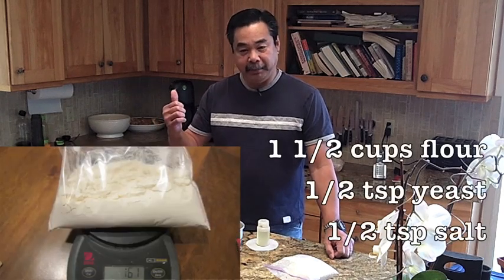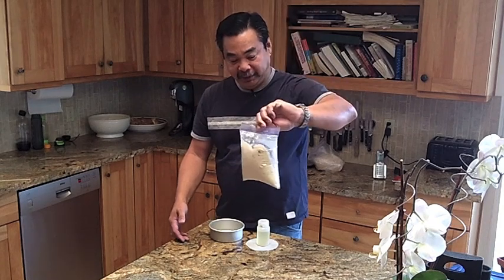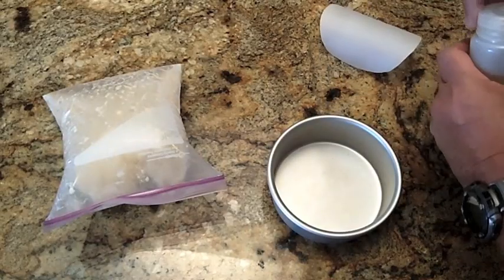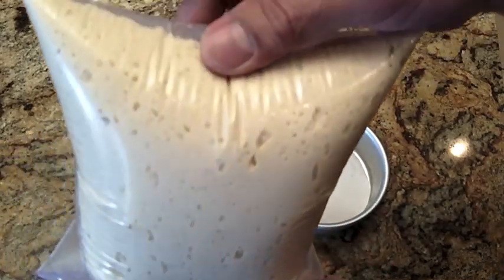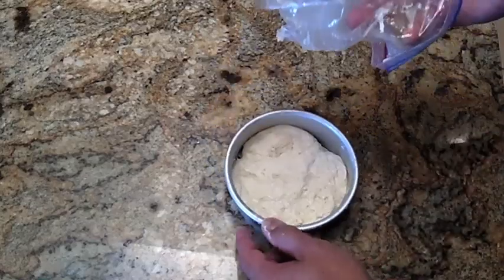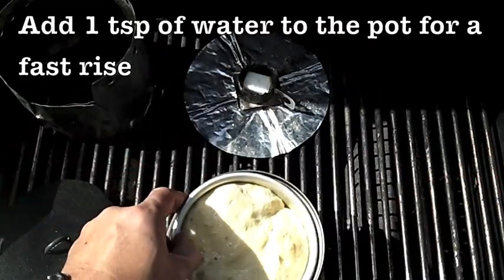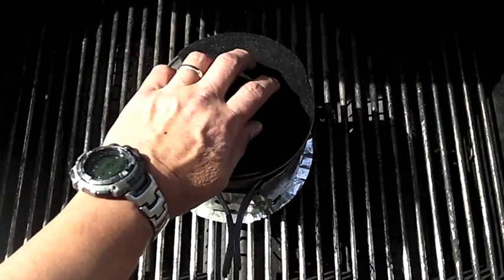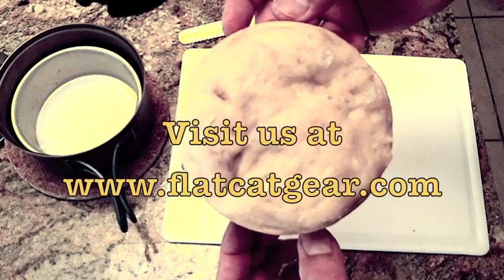Making bread while backpacking by FLAT CAT GEAR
Some people think that baking bread on the trail is difficult and takes a lot of work.  The truth of the matter is that yeast bread is pretty easy to make.  It takes more time than baking soda breads (Bisquick) but taste a whole lot better.  Watch how we make a loaf of bread on a Bobcat Cooking System using the Epicurean Titanium UL15 stove.  Best regards - Jon